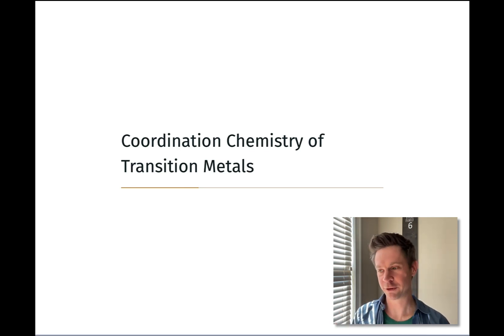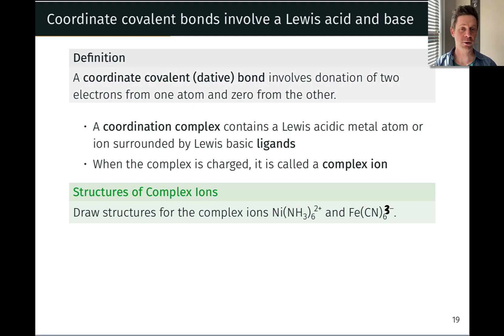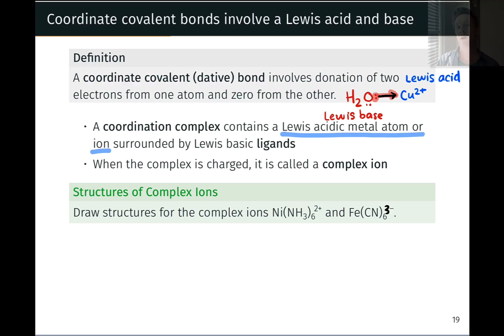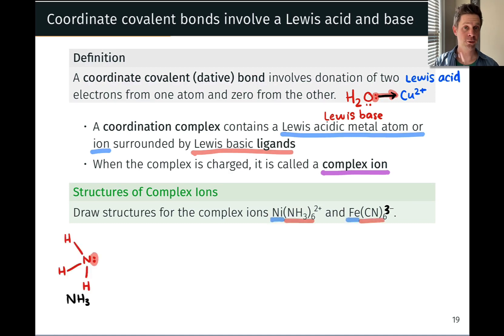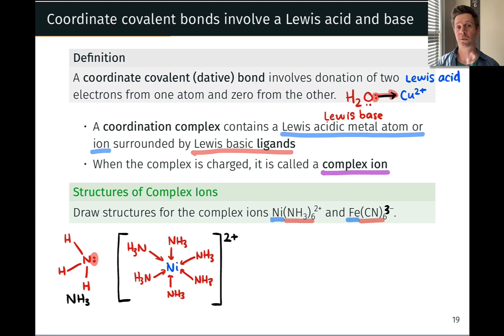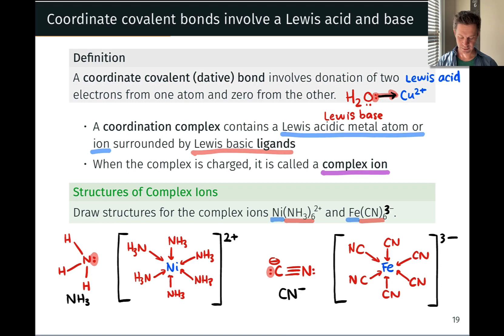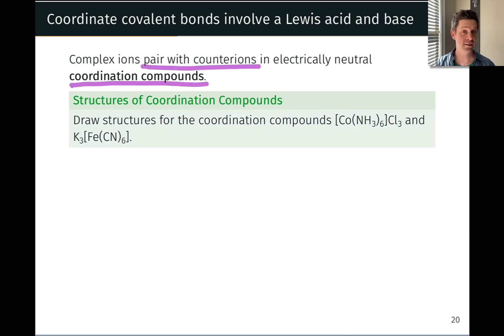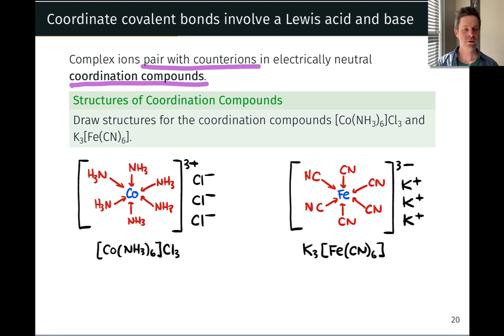Coordination Complexes and Compounds | OpenStax Chemistry 2e 19.2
00:00 The Coordinate Covalent (Dative) Bond
02:24 Coordination Complexes and Complex Ions
03:54 Practice Drawing Coordination Complexes
06:57 Coordination Compounds